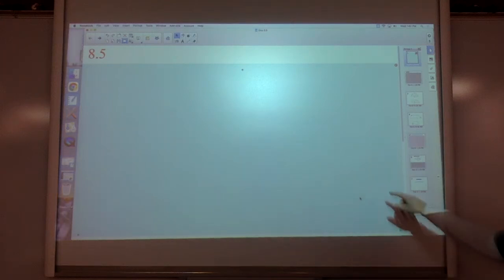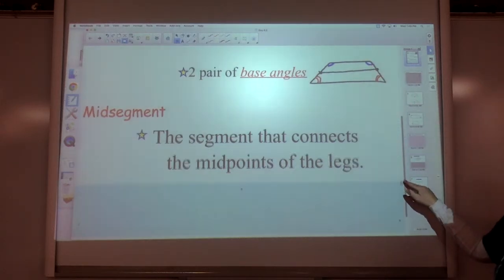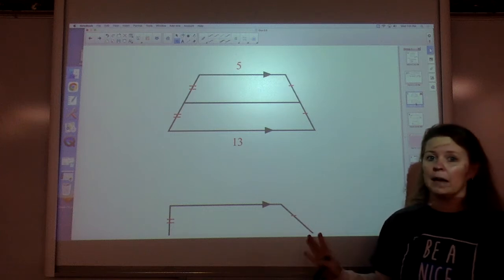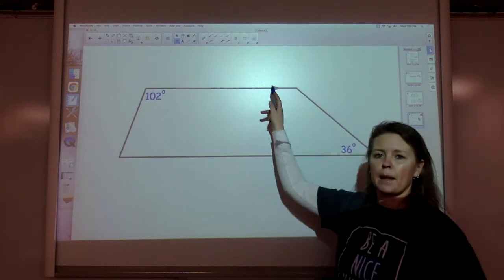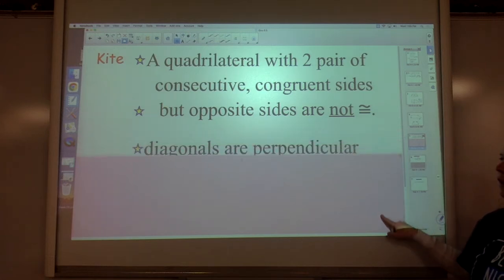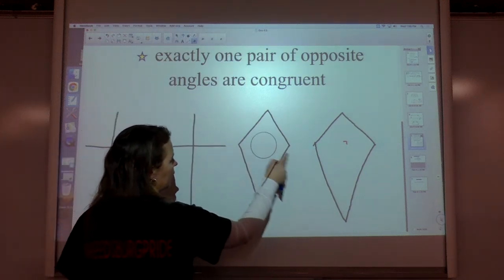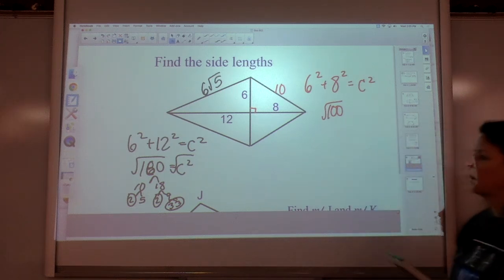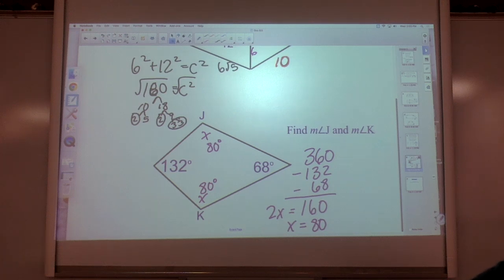Geometry sec 8.5